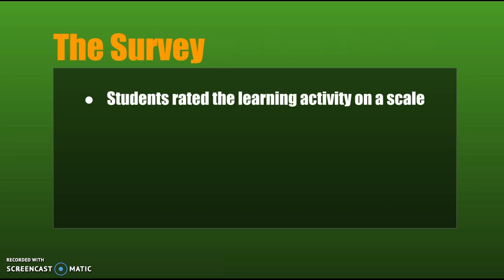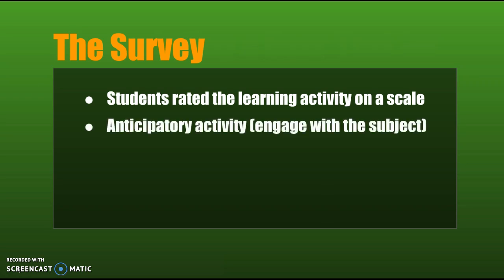Swan 6.4 Lab- User Test of Prototype